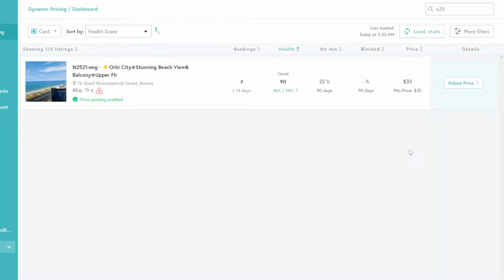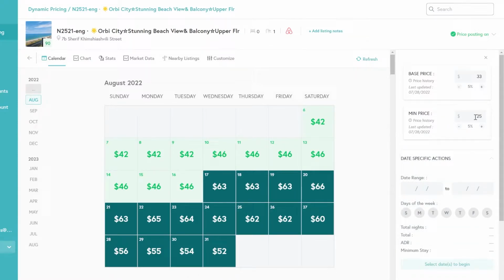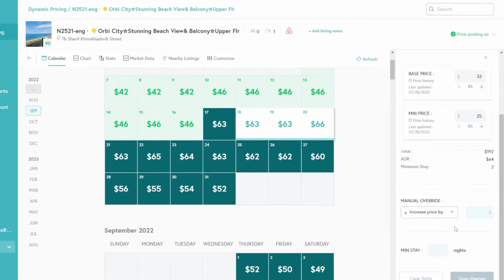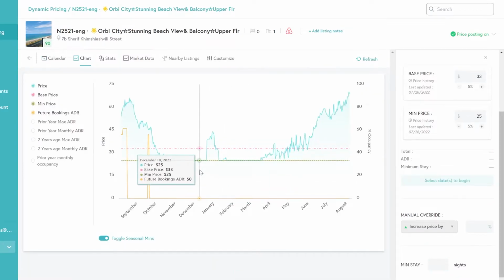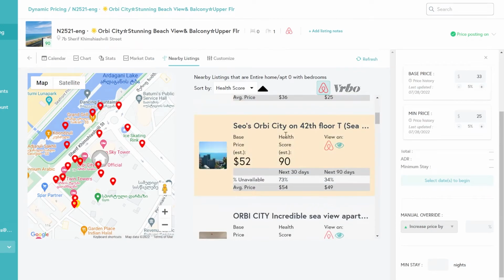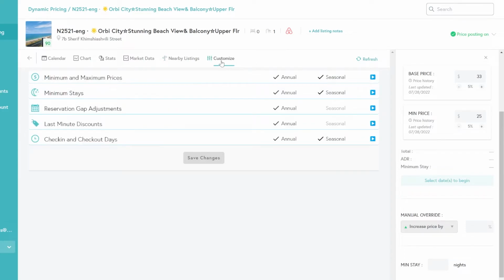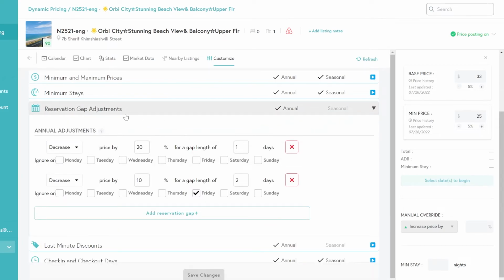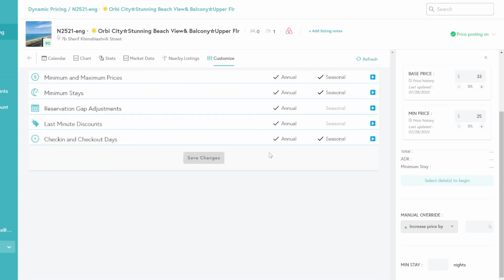Our Guide to Beyond Pricing 📈[Airbnb Listing guide part 9]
👍 Facebook Community - You Ask Questions Here 👋